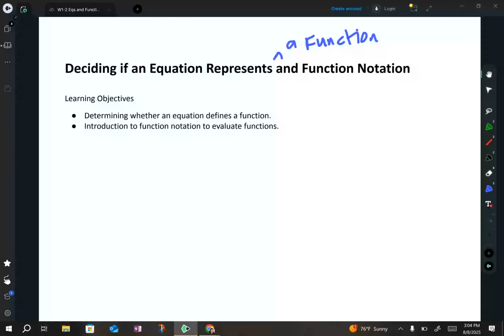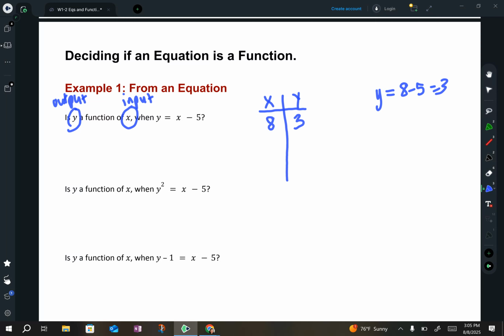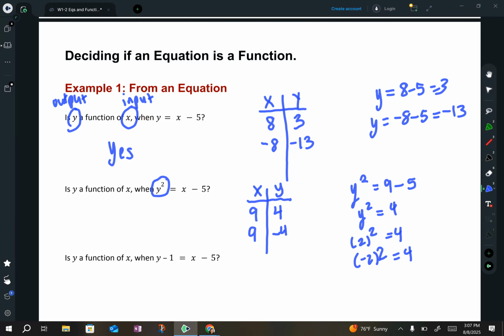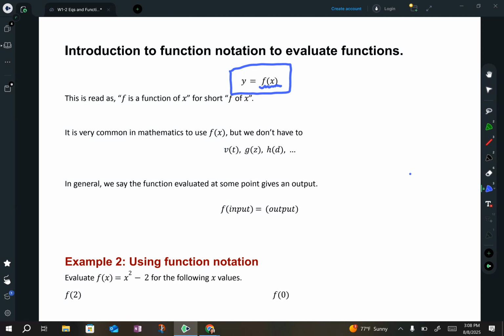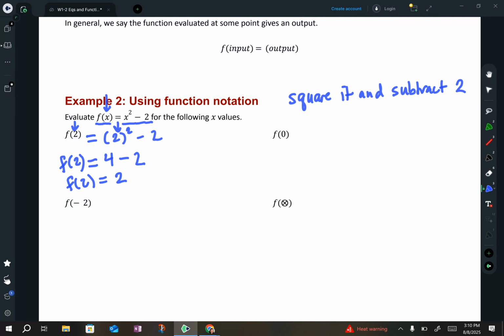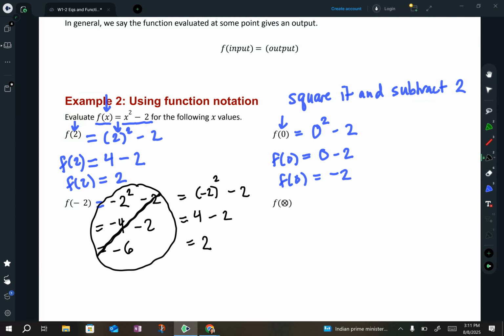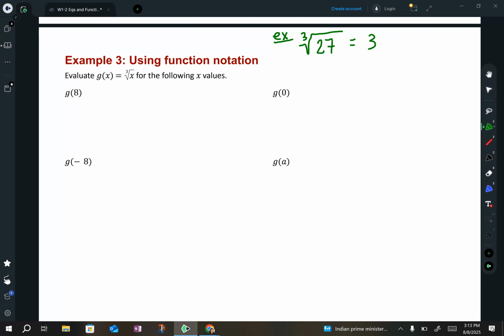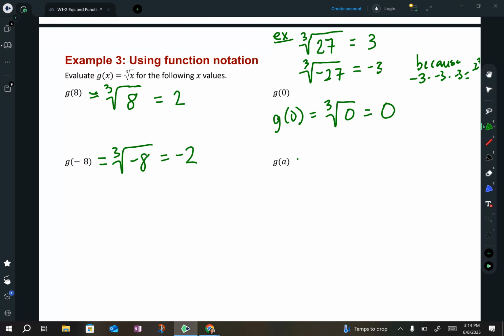MTH111Z W1-2 Equations as Functions and Function Notation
Learning Objectives
● Determining whether an equation defines a function.
● Introduction to function notation to evaluate functions.